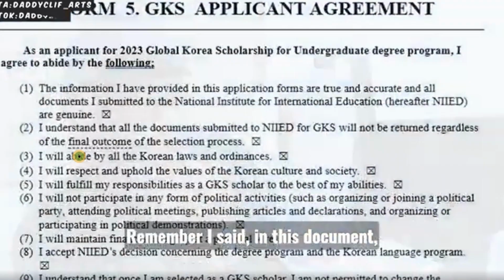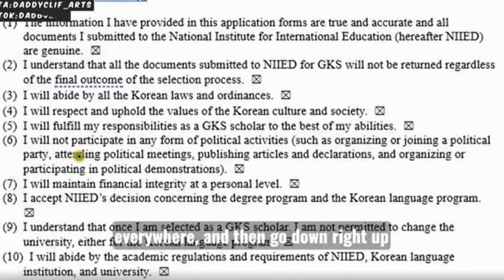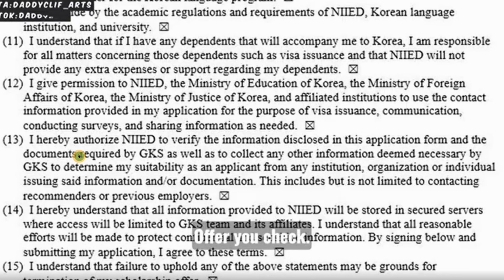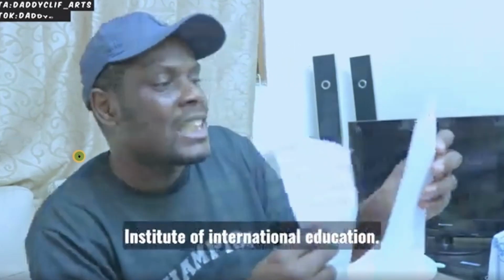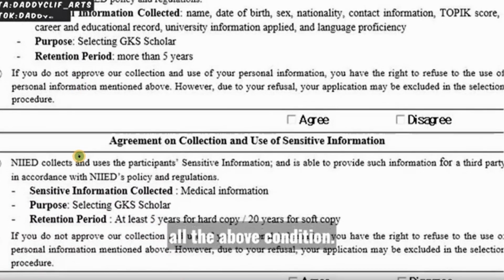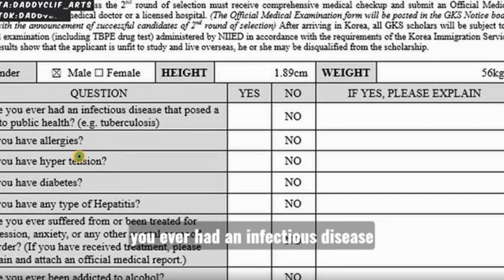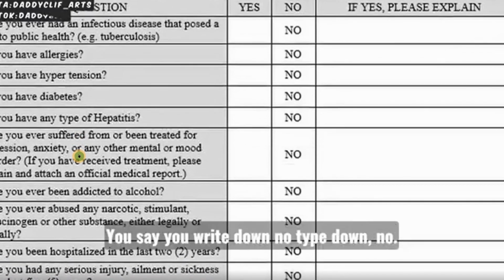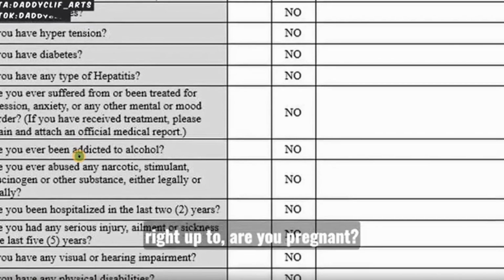How To Make Envelope for GKS 2023 Undergraduate Application | Document Arrangement.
How To Make Your Envelope For GKS2022 Undergraduate Application | Document Arrangement

Hello Guys! In this video I will show you how to prepare envelop of GKS 2023 Spring Application and also how to send document to embassy/university.

Sorry Original video was taken down by youtube that their policy was voilated, audio quality might not be the best.

00:00- INTRO.
00:50 -WHAT YOU NEED TO CLASSIFY YOUR DOCUMENTS.
2:13 -HOW TO CLASSIFY THE DOCUMENTS IN ORDER.
3:50 FORM NO. 1
5:34 FORM NO. 2
6:28 FORM NO. 3
7:24 FORM NO. 4
8:29 -CALL TO ACTION.
8:57 -HOW TO CLASSIFY THE DOCUMENTS IN ORDER CONTINUES.
10:07 -HOW YOU MUST FILL MEDICAL ASSESMENT FORM?
11:08 -PROOF OF CITIZENSHIP.
11:45 -CERTIFICATES AND TRANSCRIPTS
14:45 -LANGUAGE SCORE TEST KOREAN/ENGLISH REPORTS.
15:49 -AWARDS RECIEVED HOW TO CLASSIFY THEM.
16:32 -YOUR PASSPORT.
16:45 -NUMBER OF DOCUMENTS NEEDED EMBASSY TRACK.
18:18 -WHAT YOUR RECOMMENDER MUST DO WITH YOUR RECOMMENDATION LETTER.
21:33 -HOW TO WRITE THE ADDRESS ON THE EMBASSY TRACK ENVELOP?
22:38 -HOW TO WRITE THE ADDRESS ON THE UNIVERSITY TRACK ENVELOP?
24:40 -OUTRO.

Also feel free to follow me on Facebook or instagram through the LINKTREE below because I do post scholarship opporunities on facebook and instagram EVERYDAY so if you do not want to miss those opportunities, make sure you are following me of those two social media plateforms